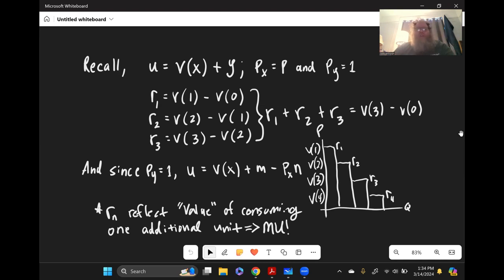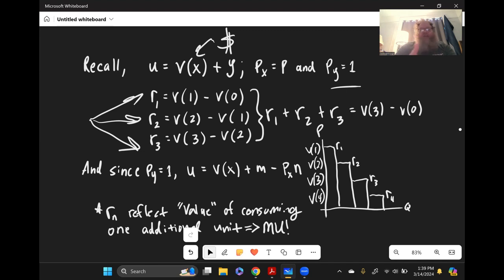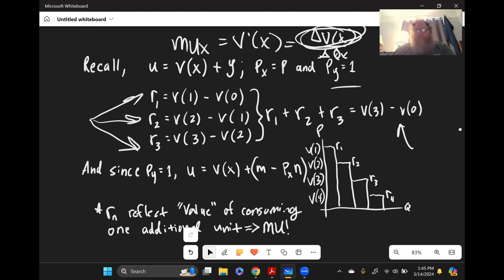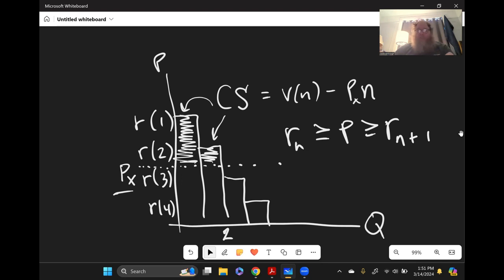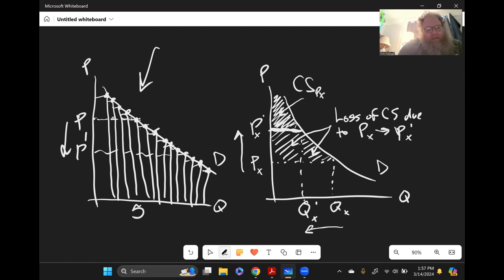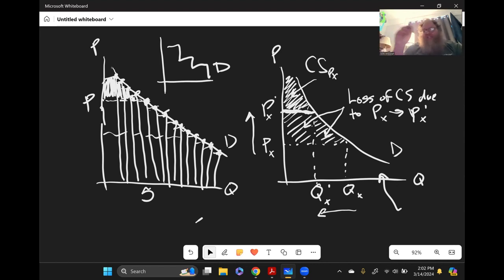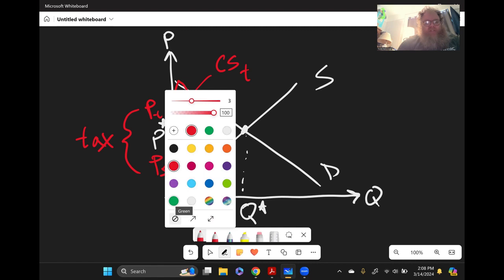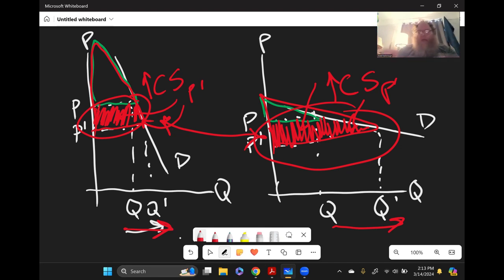Technical Look at Consumer's/Consumers' Surplus